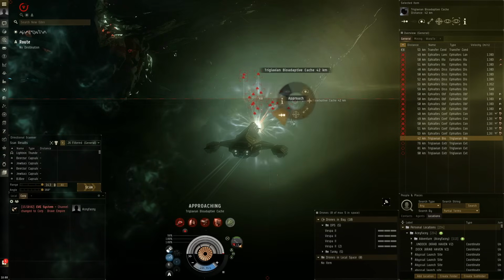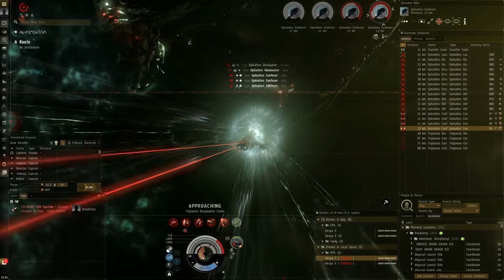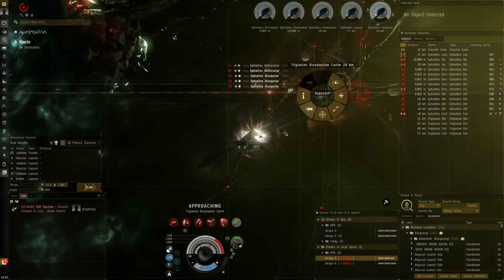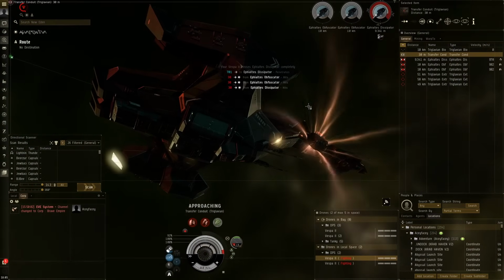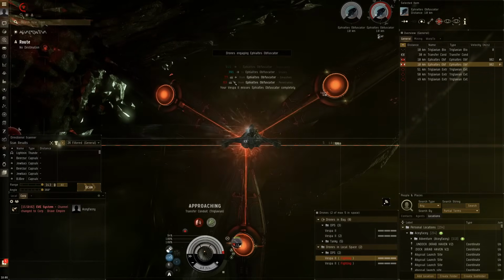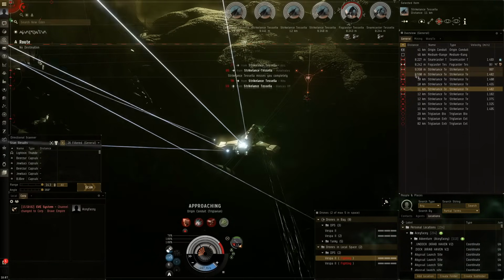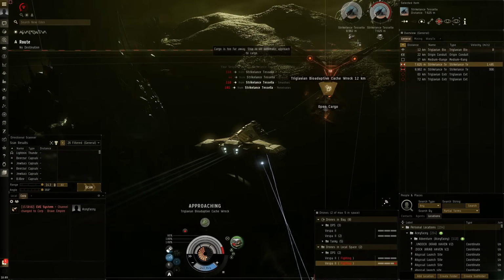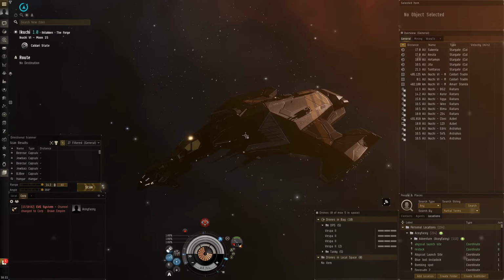EVE Online - (Alpha clone) Easy T4 Abyss Gila - 80mil/h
Idiotproof T4 Abyss Gila fit. Alpha clones will do just fine in this fit.

[Gila, Giga-tank gila]
Caldari Navy Shield Power Relay